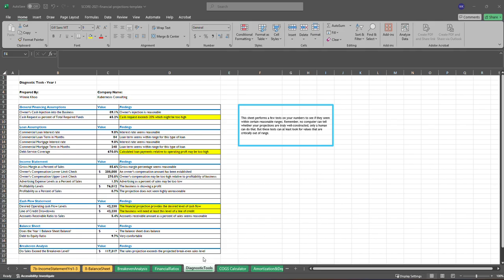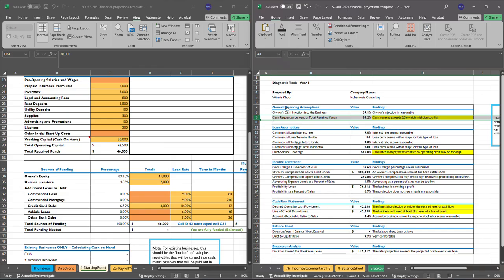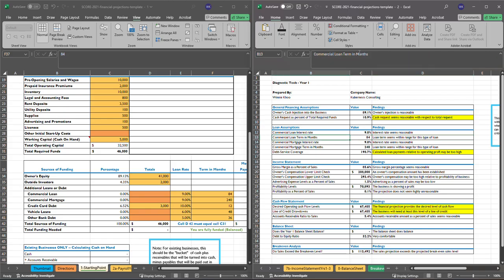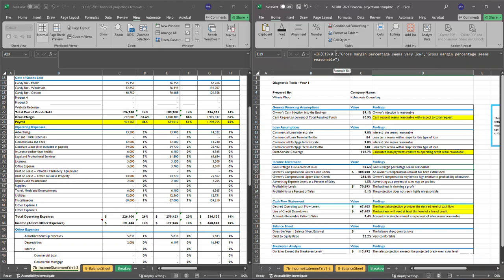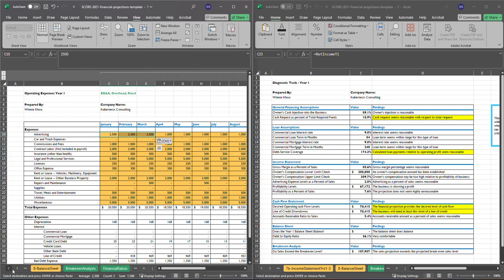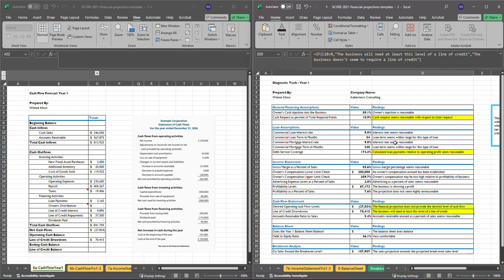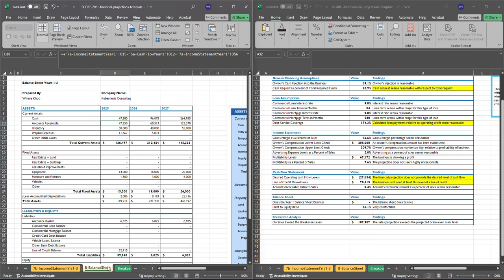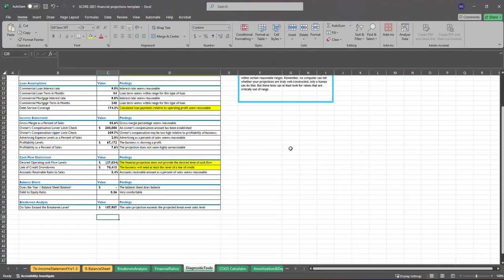Start-up Accounting 101: Diagnostic Tools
Businesses can perform various diagnostic tools to see whether the numbers fall within reasonable ranges.

Topics Covered:
00:25 Diagnostic Tools
01:42 If, Then Statements
03:01 General Financing Assumptions
08:10 Loan Assumptions
13:07 Income Statement
20:49 Cash Flow Statement
28:11 Balance Sheet
31:41 Breakeven Analysis

Start-up Accounting 101 Videos are specifically made for founders with limited accounting or Excel knowledge. The videos will start from the basics and work towards more advanced topics.